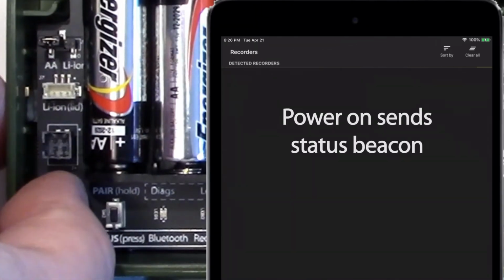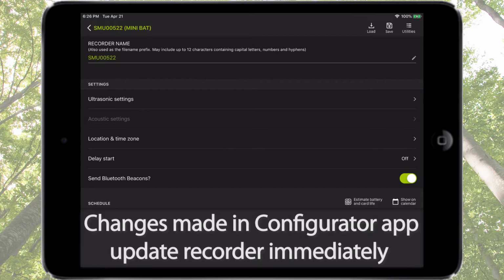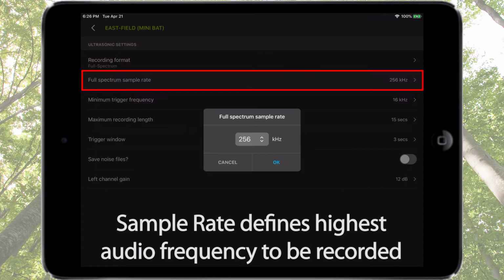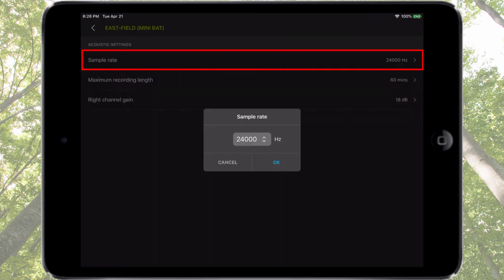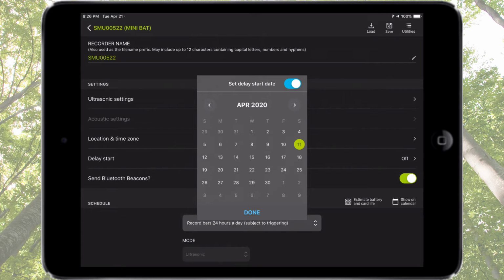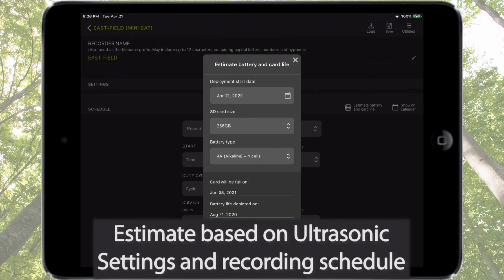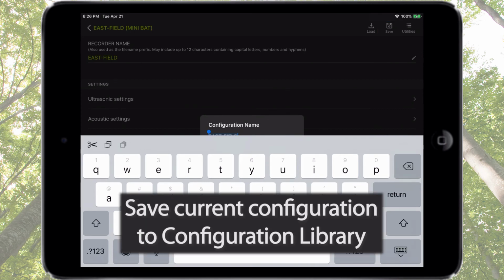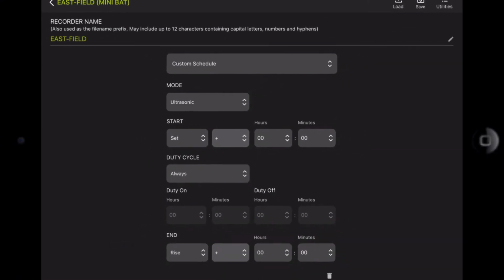Song Meter Mini Bat - Configuration Editor | Bat Sound Recorder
The Song Meter Mini Bat gives scientists an innovative tool for recording bat and other animal vocalizations in the field.

This video explores how to use the Song Meter Mini Configurator app to edit and create configurations for the recorder. Configurations can be edited on a paired Song Meter Mini Bat recorder in real-time; or created, saved, and shared later via configuration files. We'll also discuss ultrasonic settings, GPS location programming, and recording schedules.